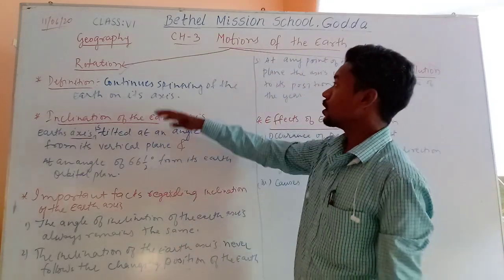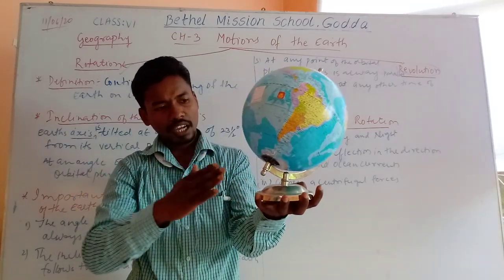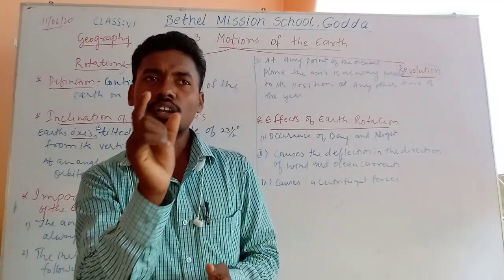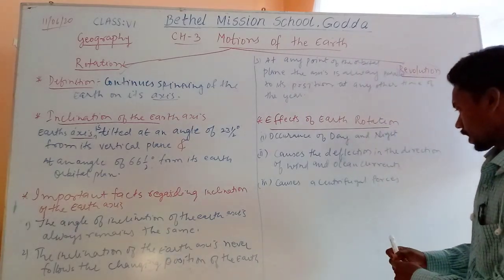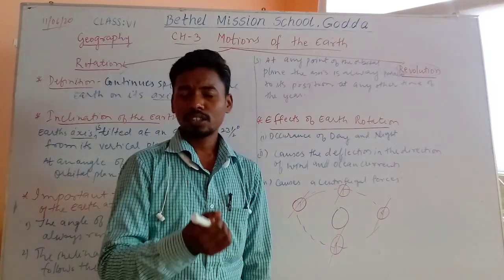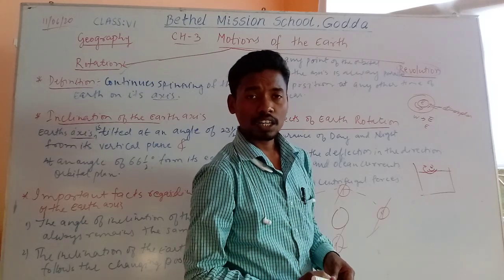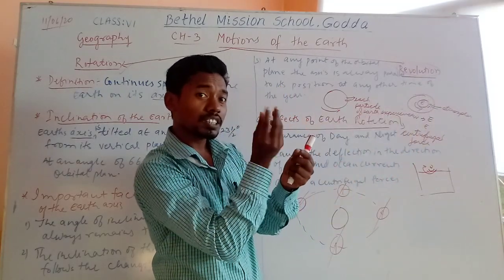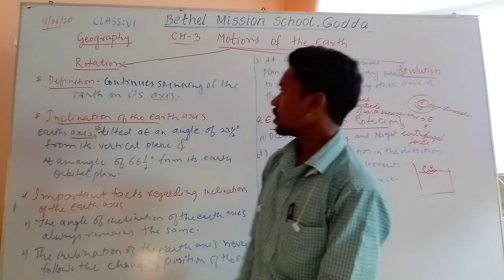Class VI Geography Ch 3 Motion of the Earth Part 1